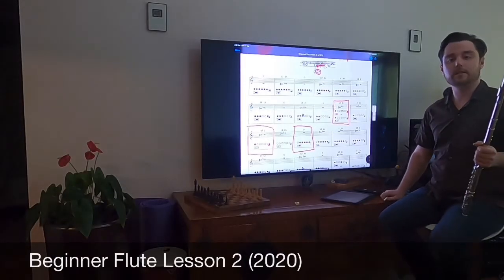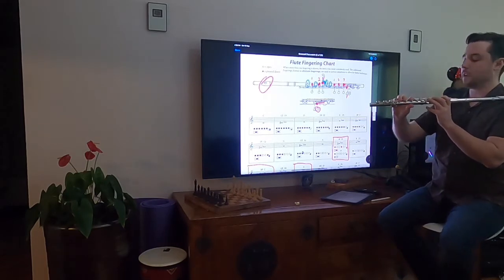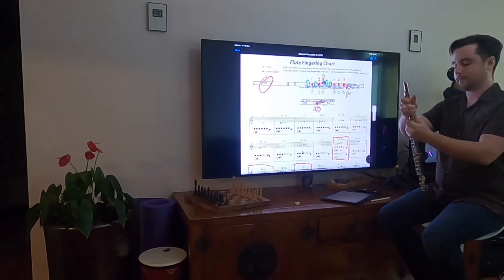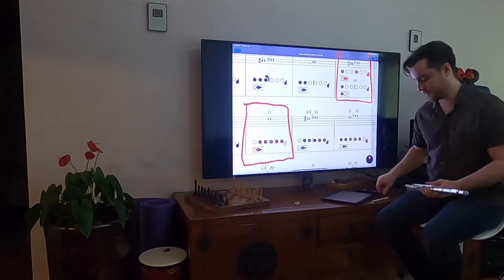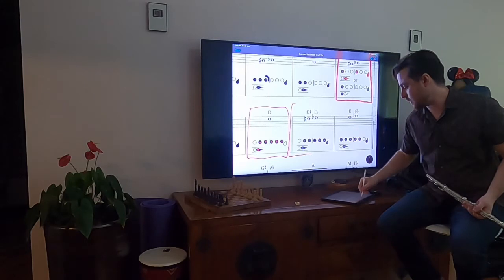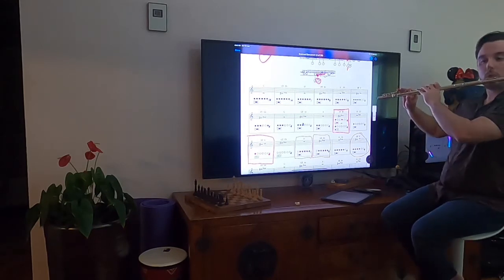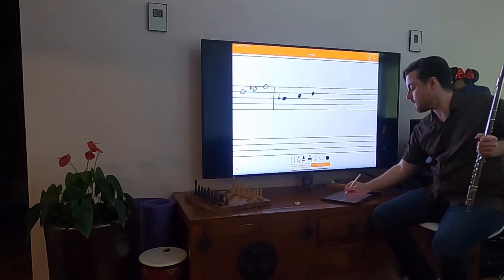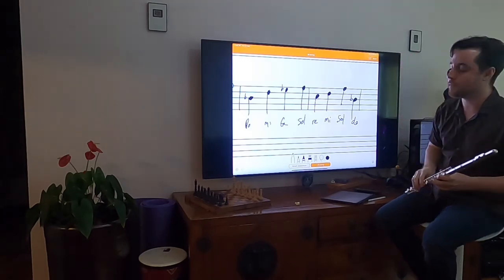Beginner Flute Lesson 2 (2020)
Mouthpiece and long tone warm up using first 5 notes (Bb, C, D, Eb, F). Assignment is to create and record 8 note melody as described at end of video.